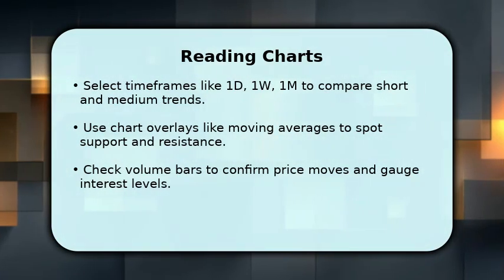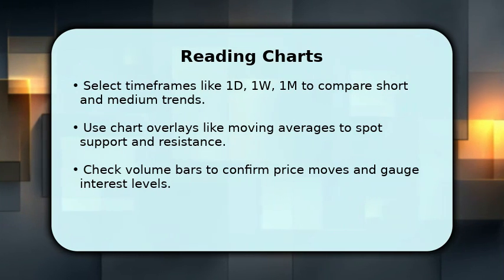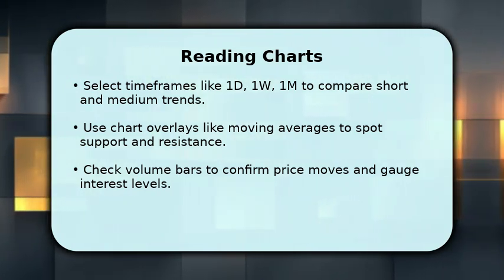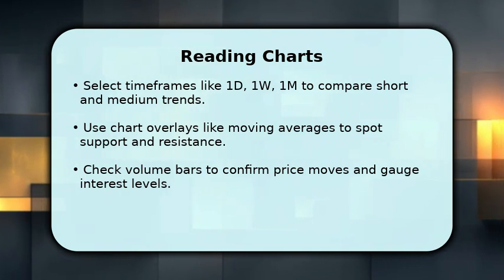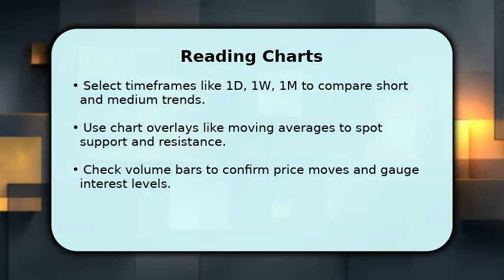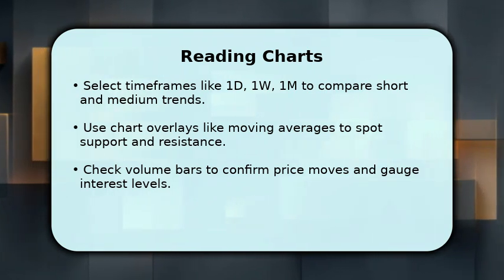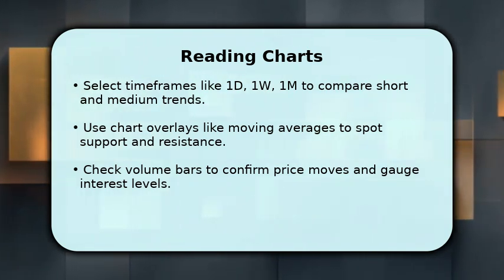How To Read Robinhood Stocks (Easy Method)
How To Read Robinhood Stocks (Easy Method) | 📚 Read anywhere with the new Kindle Paperwhite ▸

We'll take a step-by-step approach to explaining how to read your Robinhood stocks, making it easy for anyone to follow along. From setting up your account to tracking your investments, we'll cover everything you need to know to get started with investing on Robinhood. So, if you're ready to learn how to read and understand your stock portfolio, watch this video until the end.